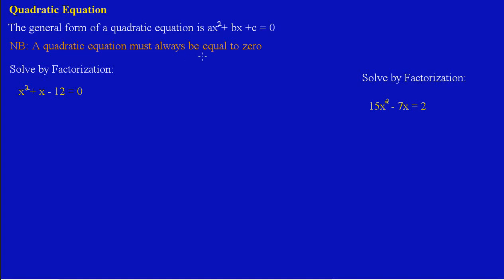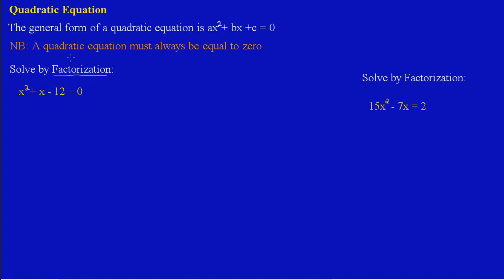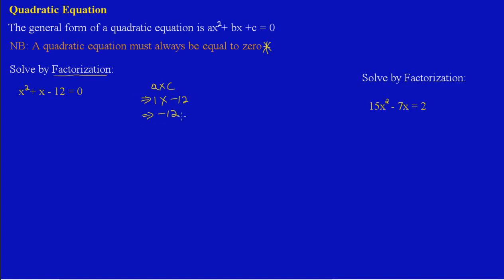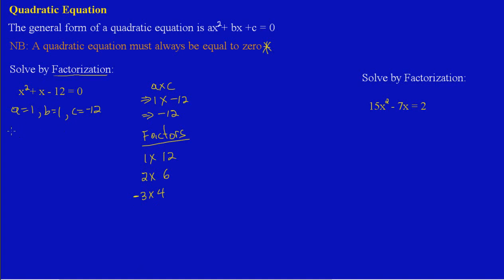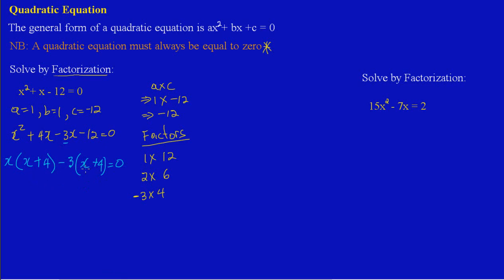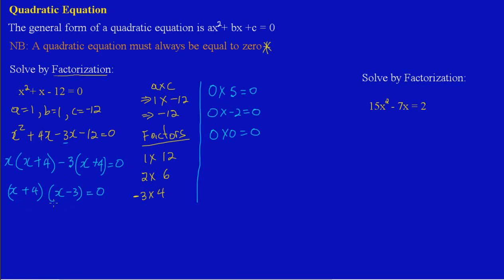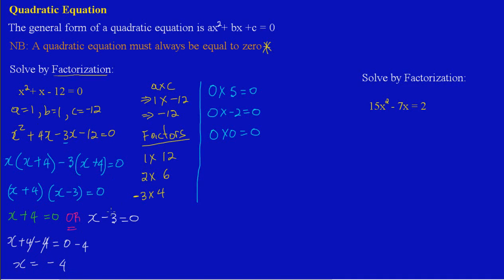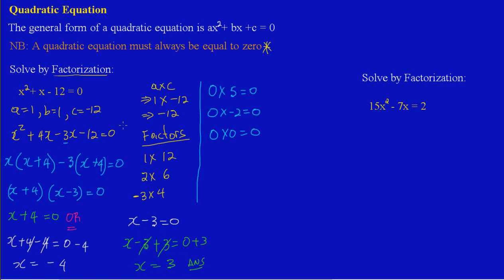Solving Quadratic Equations by Factorization_Part 1_by Will EduTech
Showing how to solve a quadratic equation by factorization.